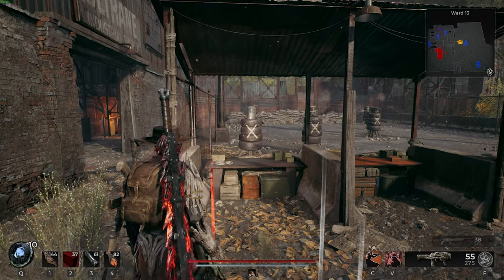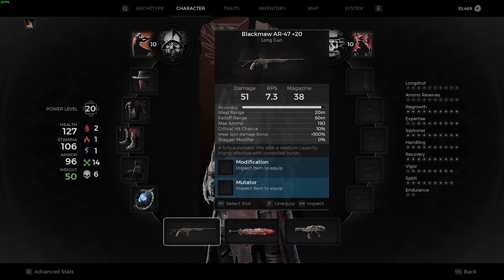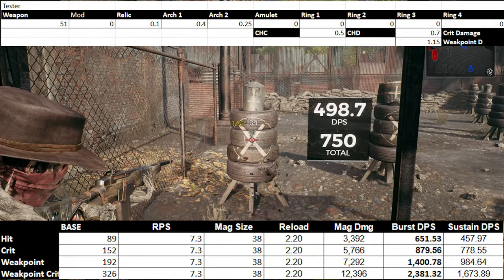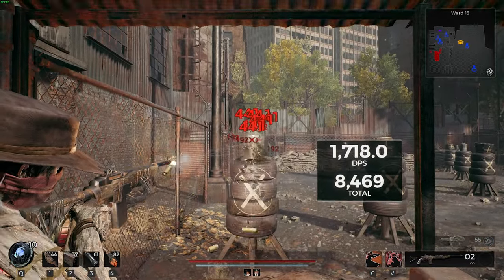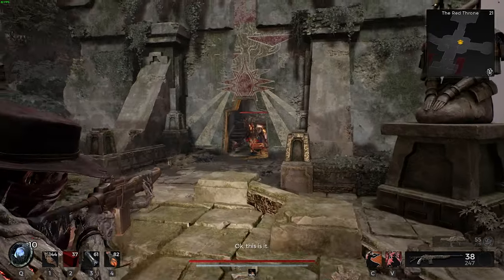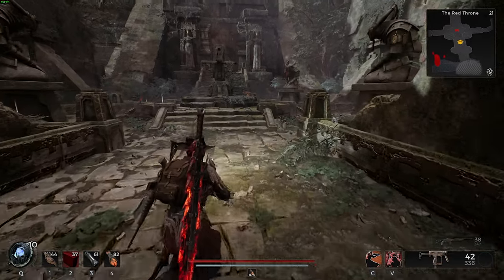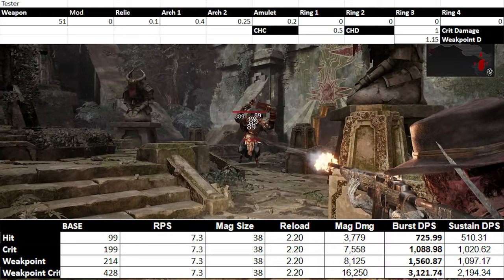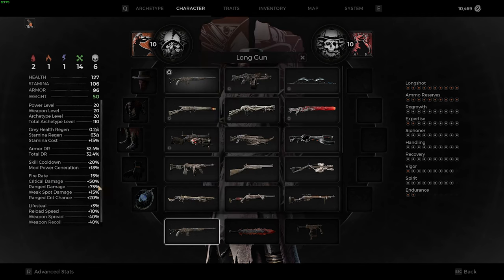Remnant 2: Momentum Gives Doubles?